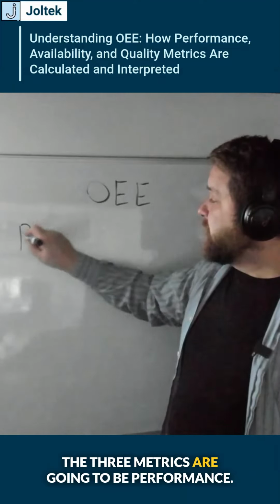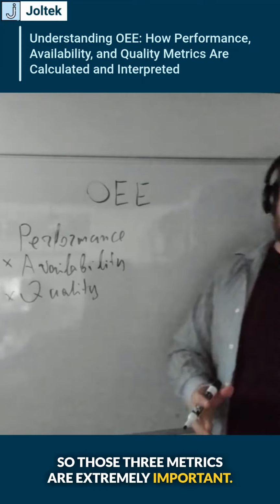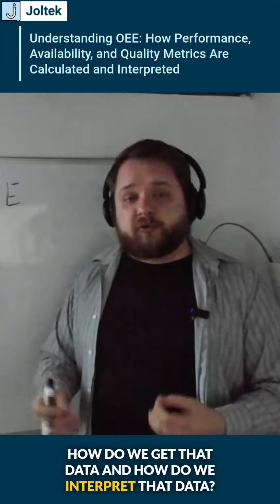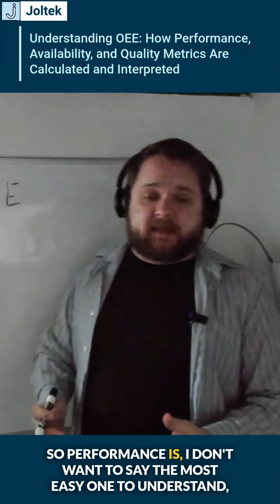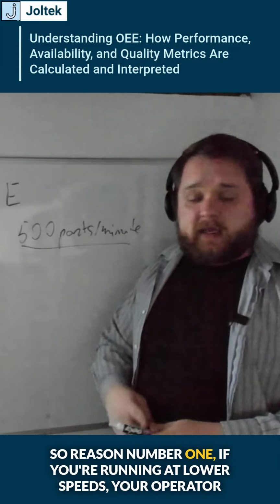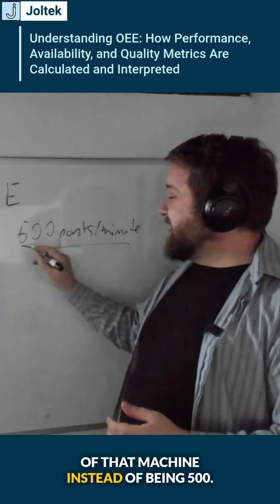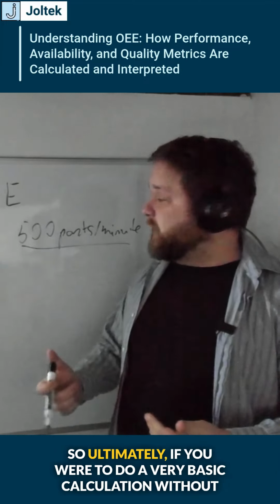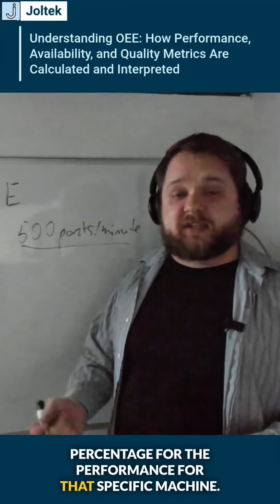Understanding OEE: How Performance, Availability, and Quality Shape Manufacturing Efficiency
📍 In this video, we break down the core elements of Overall Equipment Effectiveness (OEE), one of the most widely used KPIs in manufacturing operations.

OEE is calculated using three key components:
Performance: How fast your machine runs compared to its ideal speed
Availability: How often your machine is running versus being down
Quality: The ratio of good parts to total parts produced

But here’s the challenge. These calculations are not standardized across industries. What works in a chemical plant might not apply in pharmaceuticals or food and beverage. Even within the same organization, OEE can vary from site to site depending on equipment, processes, and measurement practices.

🎯 In this video, we focus on the Performance component. You’ll learn:
Why performance is often misunderstood
How to calculate it using actual versus ideal run rates
What factors can affect it, including operator choices and process variation
Whether you're in continuous manufacturing or a discrete process, this breakdown will help you better interpret and apply OEE in your context.

🔧 Perfect for:
Plant managers
Industrial engineers
CI teams
Anyone focused on improving manufacturing performance metrics